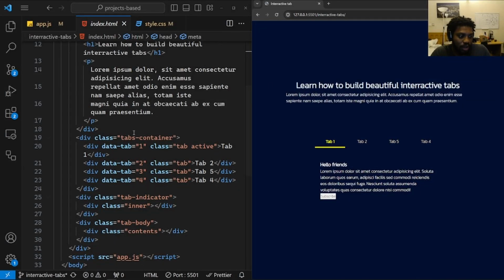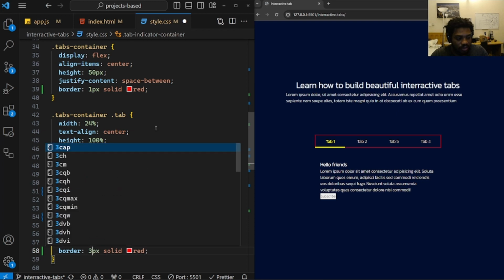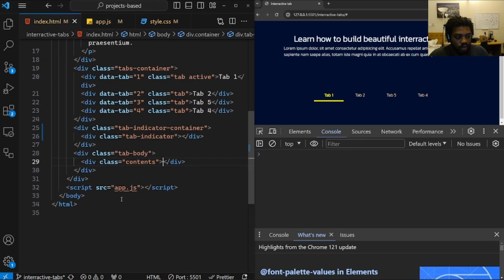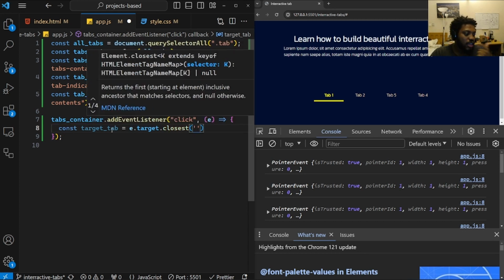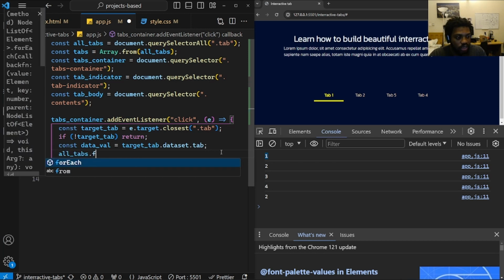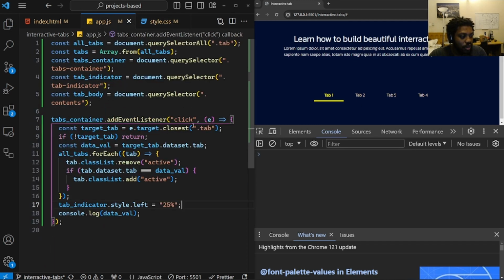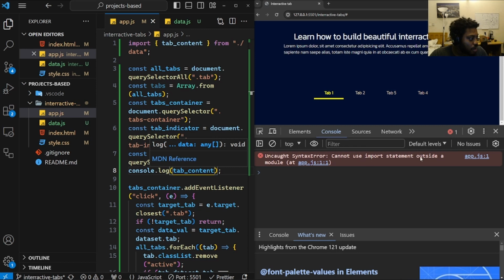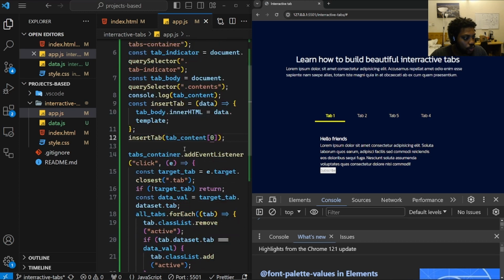BUILD AN ANIMATED INTERACTIVE TAB WITH HTML , CSS AND JS.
In this video we will learn how to build an interactive tab using just HTML , CSS and JS. This is an absolute beginner course.